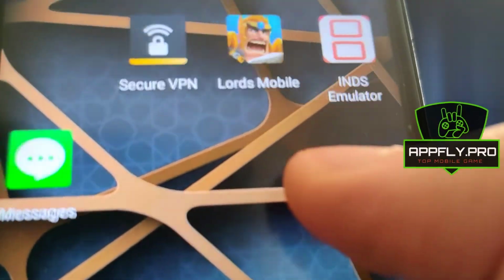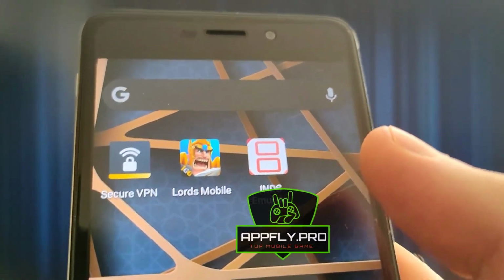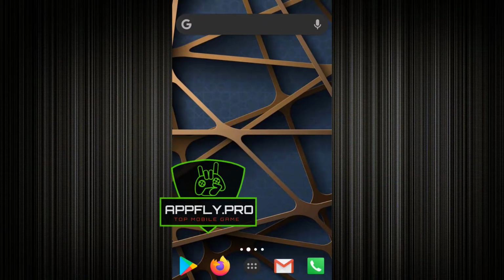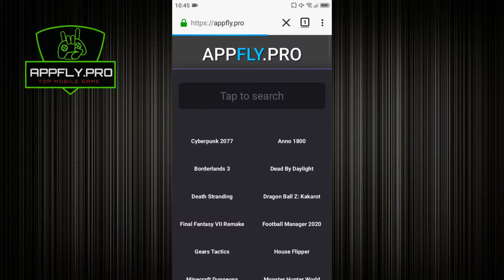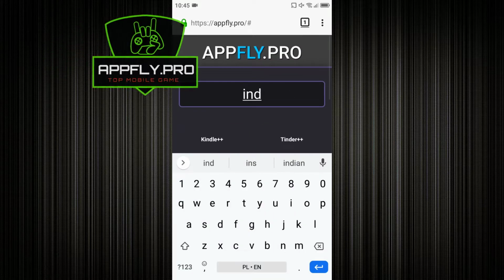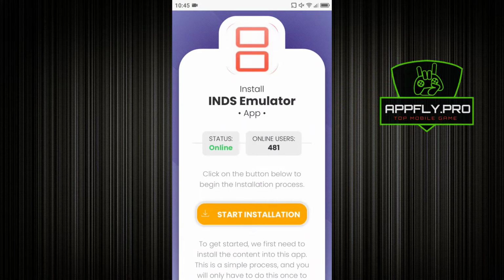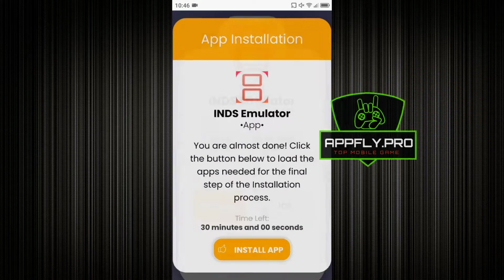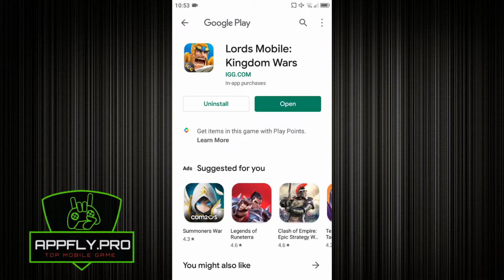🎮 How to Download INDS Emulator Mod Apk on Android and iOS Mobile | How to Install INDS Emulator MOD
🎮 How to Download INDS Emulator Mod Apk on Android and iOS Mobile || How to Install INDS Emulator MOD | 100% Working 🎮

Hello mobile maniacs! In this video tutorial we are guide you how to install INDS Emulator Mod in any mobile devices with the Adroid or IOS system! Enjoy!

This amazing INDS Emulator apk is totally free to use on all mobile devices with the Adroid and IOS system.

INDS Emulator app is been used by thousands of tester and everything works as what you watch on the video and we received great reviews froom them.

This INDS Emulator mobile app works with all phones and tablets with Android and IOS system.